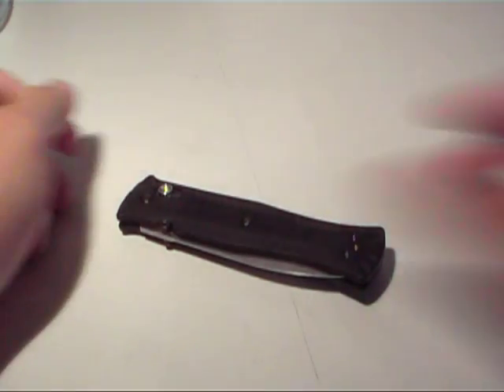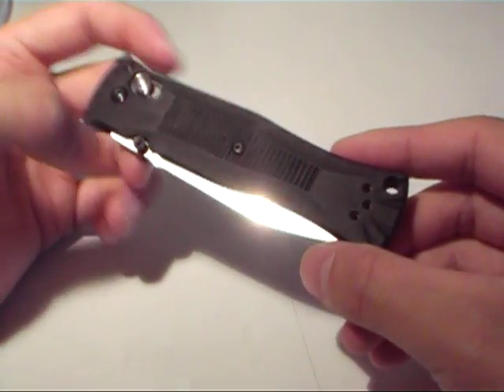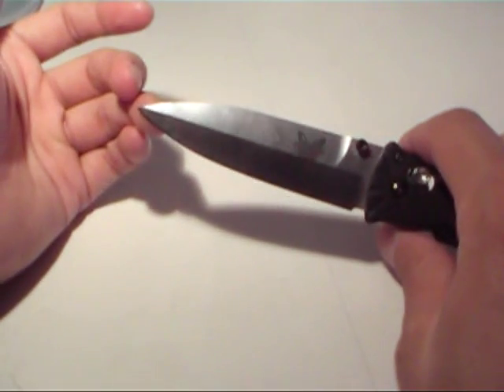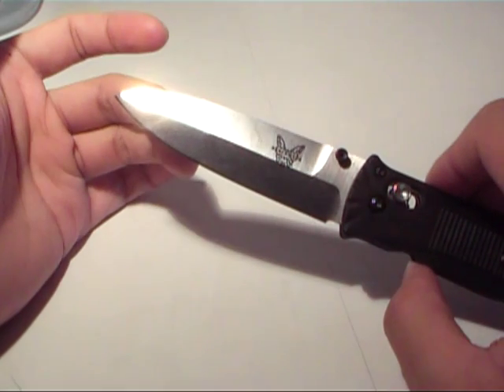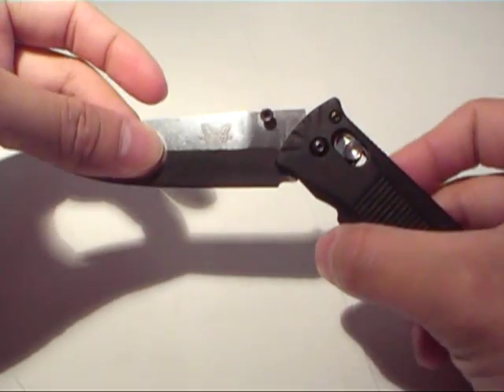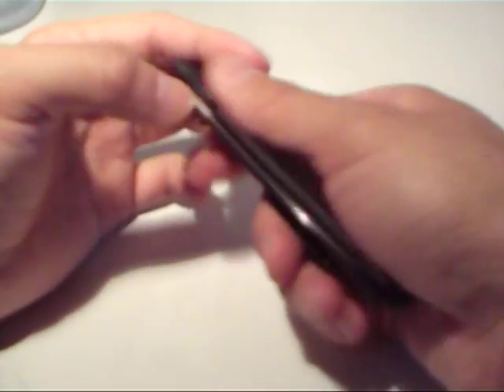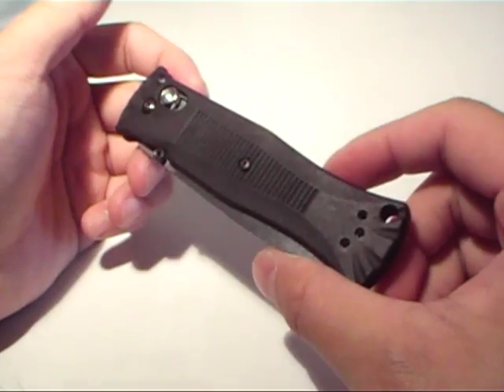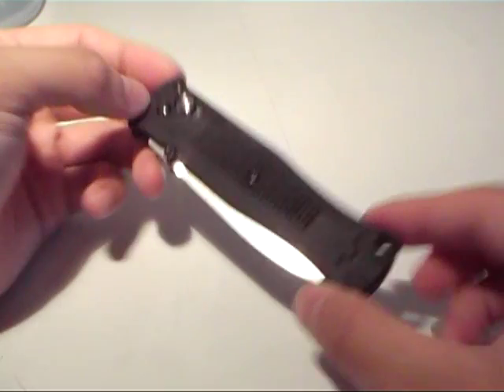Benchmade 530 Knife Review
Lightweight, well-made, and elegant, the Benchmade 530 is an excellent choice if you're looking for an everyday carry knife with a little style. Everyone who's seen this knife on my desk can't help but pick it up and play with it. If you are able to accept the limits of its design (see below), the 530 would be the kind of blade that you forget you have until you need it.

- Blade steel: 154CM Stainless Steel hardened to 58-60HRC
- Blade length: 3.25" (8.25 cm)
- Blade thickness: 0.090" (2.28 mm)
- Blade Type: Spear-Point
- Weight: 1.88 oz (53 g)
- Handle: Noryl GTX 830 Scales, Double 420J Liners with
removable or reversible steel carry-clip
- Handle Thickness: 0.366" (.930 cm)
- Overall length : 7.42" (18.85 cm)
- Lock Mechanism: Axis lock
- Thumbstud: Ambidextrous thumbstuds
- Closed length: 4.17" (10.59 cm)
- Warranty: Limited lifetime

Things I would change:
- Reinforce the back spine of the blade to give it more strength (see my review of the Ka-Bar Dozier Knife for an example of this kind of spear-point blade.)
- Move the lanyard hole and raise the pocket clip so the knife can ride deeper in the pocket.

This video was shot with a JVC GZ-MG20U Hard Disk Camcorder on loan.